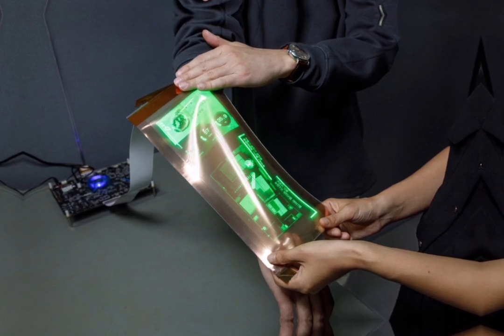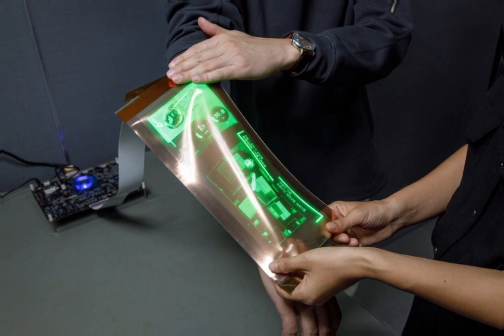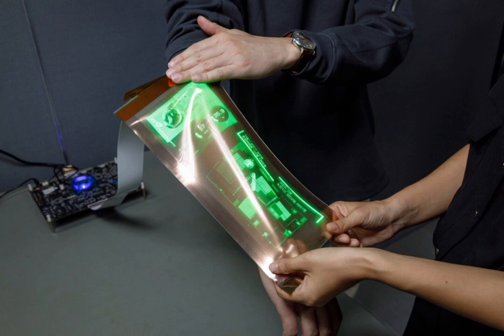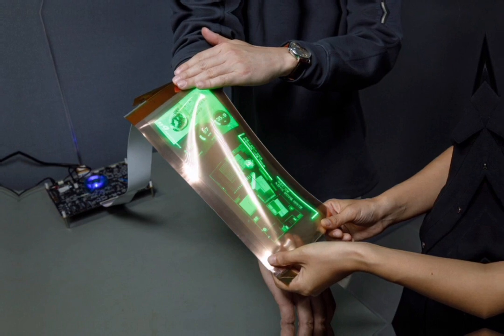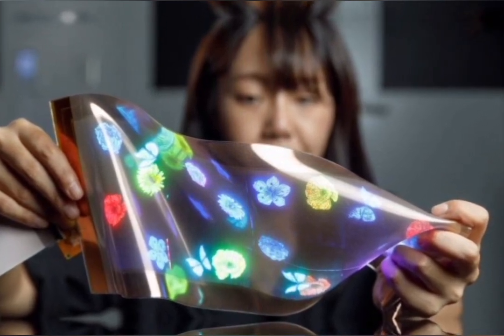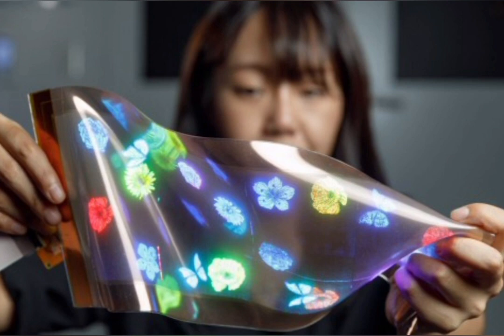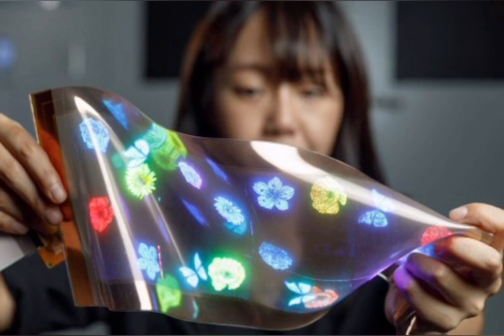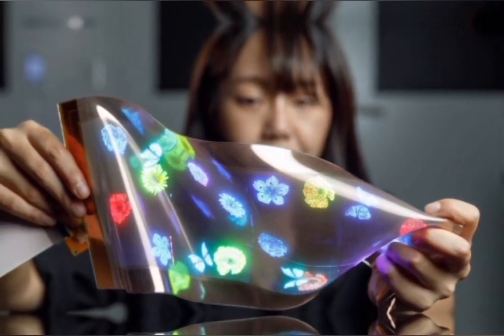Foldable displays LG Display shows off a 12 display that can stretch to 14 smartphone market,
Foldable displays are gaining ground in the smartphone market, but there is a related technology – stretchable displays – that is emerging. LG Display demonstrated a 12” panel that can be stretched to 14” and released back to 12” without damaging it.

This type of bendy, stretchy display (or “free-form” display as LG calls it) can be used in clothing and furniture as it can easily conform to complex shapes and the ability to stretch will make it more comfortable to wear (or sit on - its construction is quite durable).

LG Display foresees uses in various industries including “fashion, wearables, mobility and gaming”. It can even find a place in the automobile and aircraft industry as well.

The display is pretty high quality as far as prototype panels go – at 100ppi it has pixel density similar to that of a 40” 4K TV. And it has full-color RGB capabilities. The display is built on a special silicon substrate that is also used for contact lenses. It features micro-LEDs (smaller than 40µm) that are connected via S-shaped springs instead of straight wires so that they can stretch 20% without breaking.

We’ve seen stretchable display prototypes before – like this one from Royol from last year. It could stretch 30% and according to the company the technology can hit 120ppi, but the demo unit was a small 2.7” panel with 96 x 60px resolution. A few years ago Samsung demoed a stretchable display in 2017, though that one was mostly able to survive deformation (e.g. pressing hard down on the flexible display) rather than stretch to a new size (the 9.1” panel could stretch around half an inch).

•NOTE : All the images and pictures are shown in video is belong to respected owner not me/ i am not a owner of these (which used in video) images, pictures and clips also.

copyright law that allows limited use of copyrighted material without requiring permission from the rights holders, such as commentary, criticism, news reporting, research, teaching or scholarship.

आप इस  ईमेल आईडी या इस  मोबाईल नंबर में से किसी पर भी सम्पर्क कर सकते हैं । धन्यवाद ।

About Mobile Technology : Hello friends!

I will provided Gadgets and SmartPhone Related Video And News Everyday.